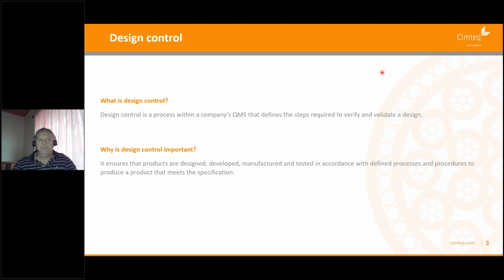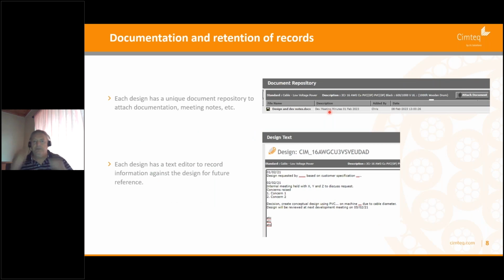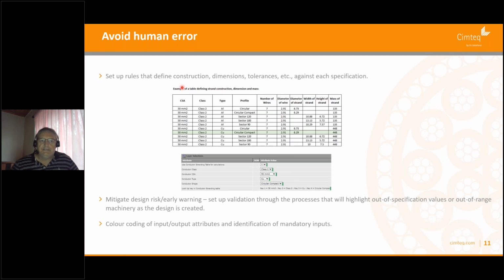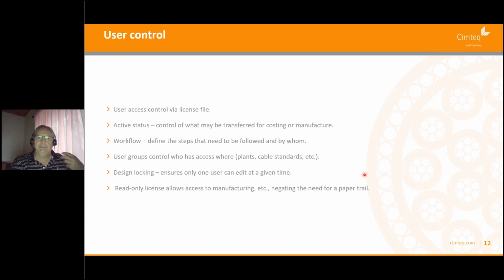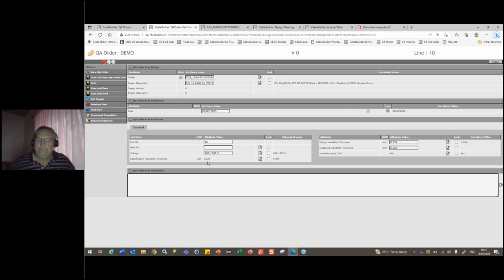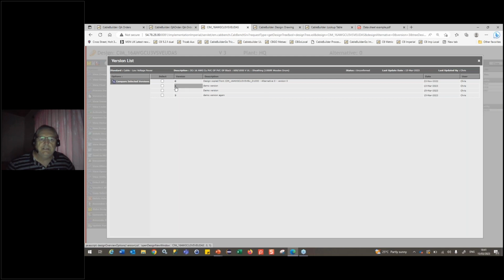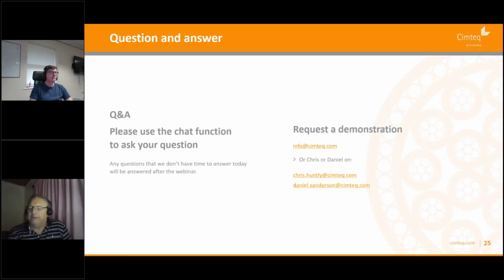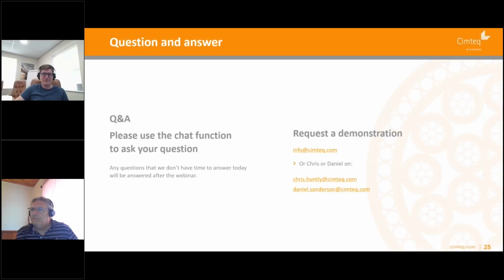CableBuilder & CableMES Design Control (Cimteq by UL Solutions)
Chris Huntly, CableBuilder Product Manager and Daniel Sanderson, CableMES Product Manager at Cimteq by UL Solutions, deliver an informative webinar focusing on CableBuilder and CableMES and how they can support the cable design process to verify and validate designs and outputs.

The webinar provides an overview of CableBuilder and CableMES and how they can be used to assist companies with:

- Design Verification;
- Design Validation;
- Design Change & Version Control.

Part 1 - High-Level Overview of CableBuilder and How It Can Support Your Design Control (Chris Huntly)

01:22 - What do we mean by design control
02:00 - Typical elements in design control - input, output, specification, validation
02:59 - CableBuilder modules
04:48 - Key features in CableBuilder
07:44 - Example of a multi-plant environment set-up
08:47 - How CableBuilder can help with the design control process - documentation and retention of records
10:40 - CableBuilder demonstration
13:46 - Avoiding human error
18:07 - CableBuilder demonstration
23:08 - User control
26:32 - Design verification against specification
28:07 - CableBuilder demonstration
32:38 - Design validation
34:10 - Design change and version control
35:03 - CableBuilder demonstration

Part 2 - How CableMES Can Support Design Control (Daniel Sanderson)

39:36 - Design validation in CableMES
39:45 - Meeting the required specifications
40:21 - Customisation
40:29 - Attributes imported from CableBuilder to CableMES
40:40 - Quality parameters, alarms, quarantined reels
41:56 - CableMES demonstration
43:30 - CableMES key features

Part 3 - Q&A Session (Chris Huntly & Daniel Sanderson)

44:50 - Can CableBuilder determine the diameter under the jacket and the cable OD (outer diameter)?
45:38 - Is CableBuilder able to see the breakdown off all components within the design of a product? If ERP only has single layer Bill-of-Materials, how does CableBuilder give ERP the information to create all the BOM layers?
46:58 - Can you record duplicate test measurements on the same reel in CableMES?
47:23 - Can CableMES capture tests from extrusion machines?
47:41 - Is there a limit to the number of documents that can be added to a design in CableBuilder?
47:59 - How do you distinguish between industrialised and trail designs in CableBuilder?
49:20 - Can CableMES detect under-lengths manufactured?
49:54 - Can CableMES combine multiple orders?
50:27 - How long does CableMES keep test records?
51:05 - Can CableBuilder generate a “smart” part number based on wire specification, metal type, insulations, and other characteristics of the wire? This way the cable part numbers are all in a similar structure for quick understanding.
52:02 - How does CableBuilder manage the design of data cables where the thickness insulations depend on final impedance and different pair lay lengths?
53:07 - Is there a native connector between Sage X3 v11 and CableBuilder?

54:22 - Closing